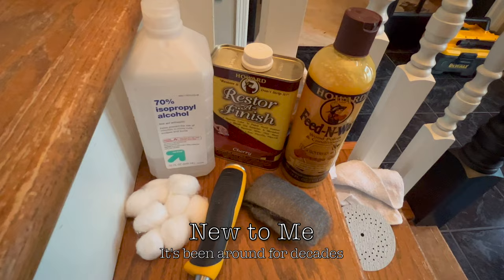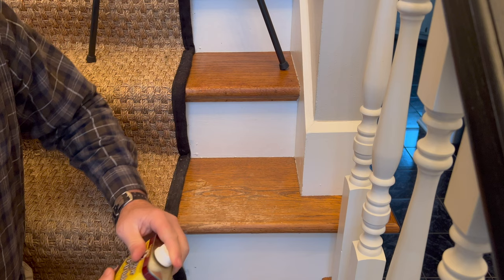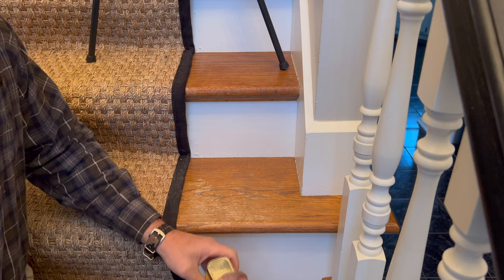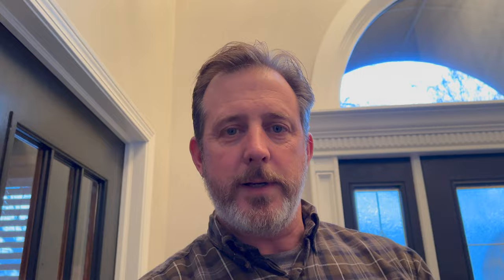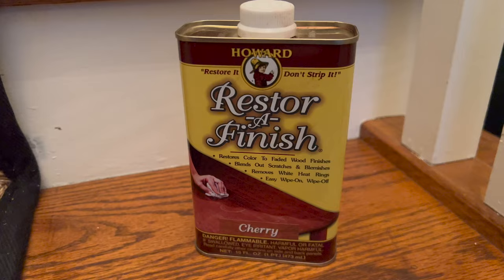DIY Stairway Makeover: How to Transform Your Tired Stairs with Howard Restor-a-Finish!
Are your wood stairs looking a little worse for wear? In this tutorial, Tom will show you how to easily transform them using Howard Restore-a-Finish. This product is a game-changer for reviving tired wood surfaces and bringing back their natural beauty. In just a few simple steps, you'll be amazed at the difference it can make on your stairway. Give it a try and see for yourself!

This video is perfect for homeowners looking for an affordable and easy solution for rejuvenating their stairs. Whether you have a traditional wood staircase or a more modern design, this method will work for you. So why wait? Give your stairs the love they deserve and give Howard Restore-a-Finish a try today!

I would not recommend use of the Howard Feed-n-Wax product on areas where people will be walking. It can created a very slippery surface and could be dangerous.

Always do your own research to make sure this or any product is the right fit for your application. If you have questions, consult your local home remodeling or construction specialist.

Always read the product instructions before starting.

Always test any wood finish or paint product in a small and inconspicuous area prior to moving forward with a project.

You can find both Howard Restor-a-Finish and Howard Feed-n-Wax at your local home improvement store for around $10 each. There are a number of color options for Restor-a-Finish to match your existing wood.

Tom Miller is a highly experienced real estate professional and contractor based in Central Iowa. With over 30 years of experience working on homes, Tom has the knowledge and expertise to help his clients find their dream property or navigate the renovation process. As a Realtor with eXp Realty, Tom has been successfully selling homes since 2013, and he also owns and operates Miller Home Services, a small project contracting company. With Tom's expertise and dedication to customer satisfaction, he is the go-to resource for all your real estate and home improvement needs in Central Iowa.

Tom Miller (Central Iowa Realtor/Central Iowa Real Estate)

    (Central Iowa Homeowners Only)

Tom Miller
eXp Realty, LLC
Thomas R Miller is Licensed to Sell Real Estate in Iowa